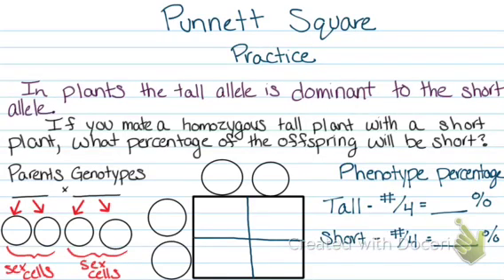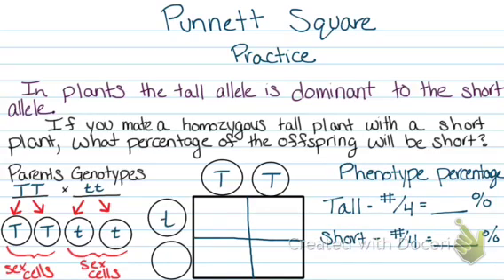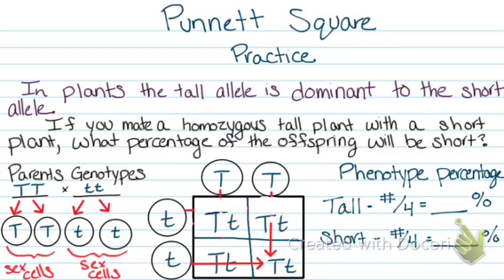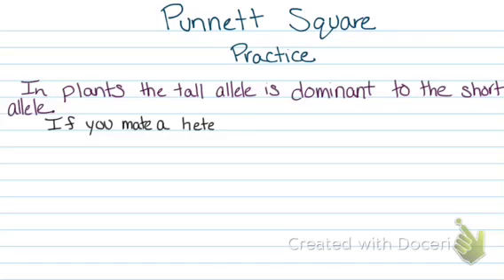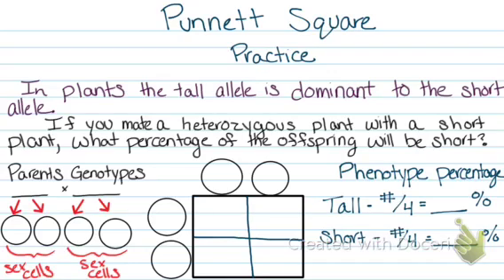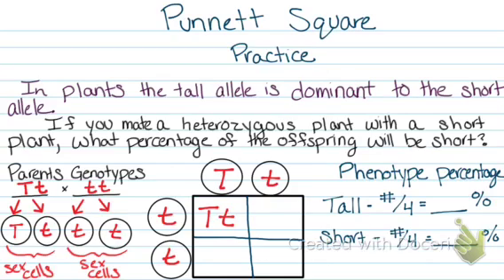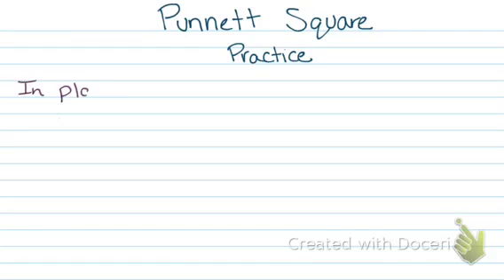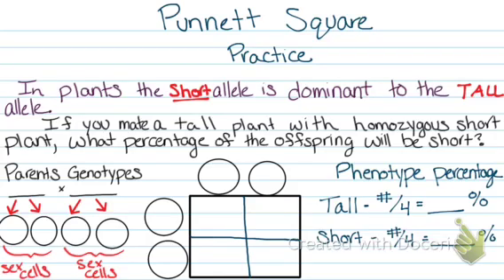Genetics Punnett square part 2